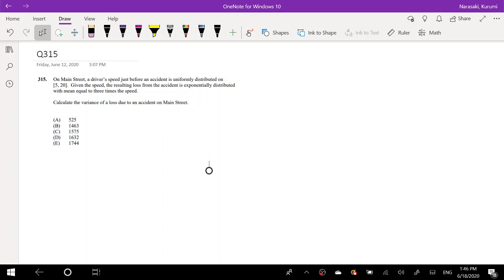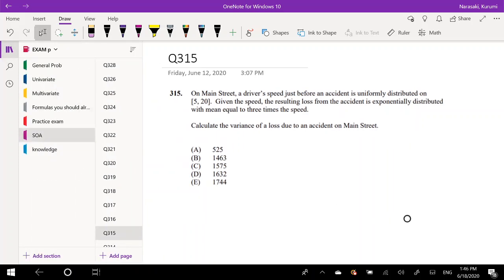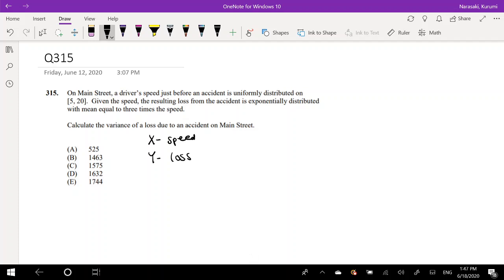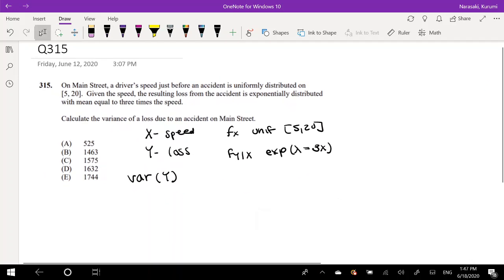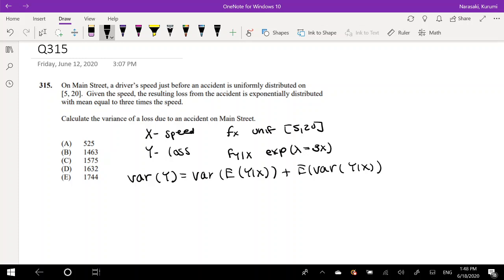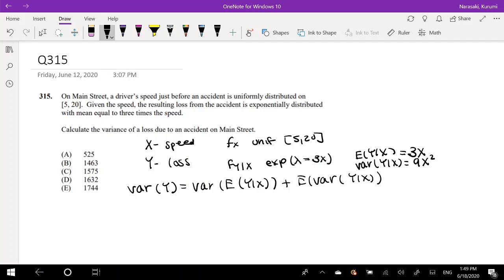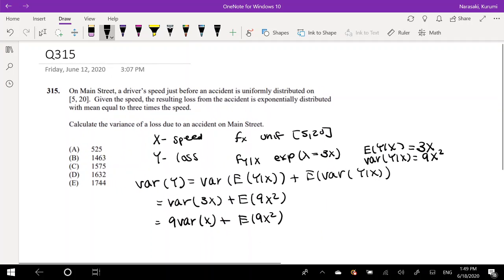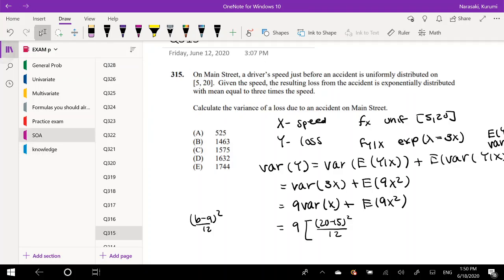SOA Exam P Question 315 | Law of Total Variance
On Main Street, a driver’s speed just before an accident is uniformly distributed on [5, 20]. Given the speed, the resulting loss from the accident is exponentially distributed
with mean equal to three times the speed.
Calculate the variance of a loss due to an accident on Main Street.
(A) 525
(B) 1463
(D) 1632
(E) 1744